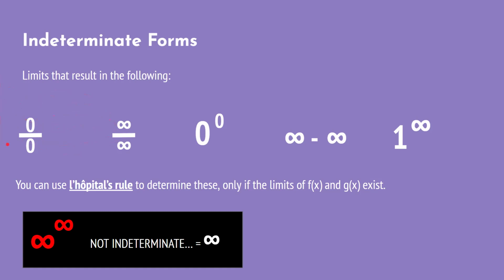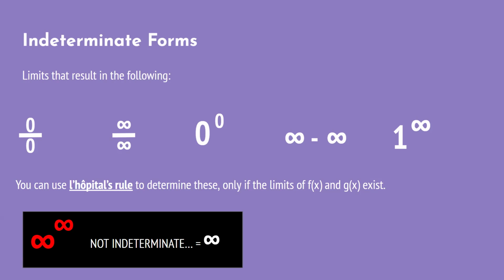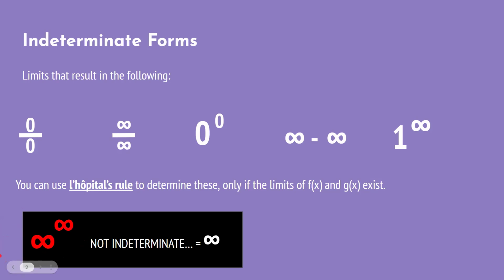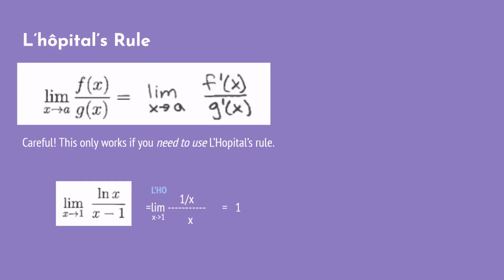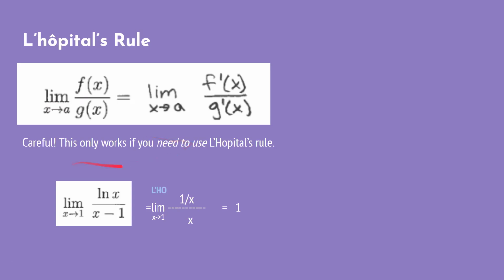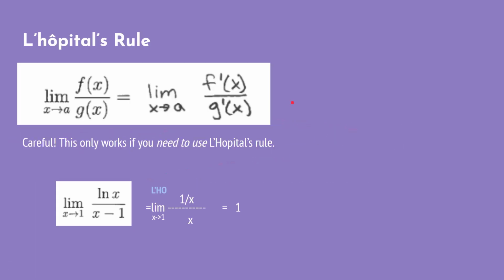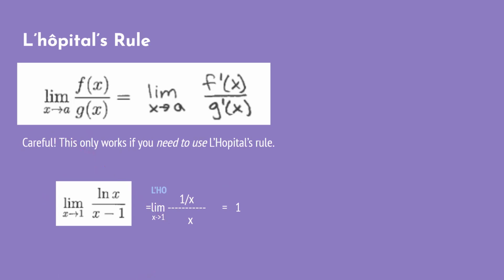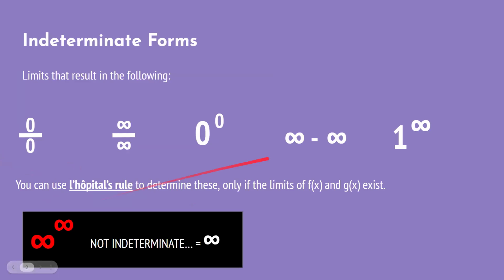Indeterminate Forms and L'Hôpital's Rule (Lesson 17 - C2Q)